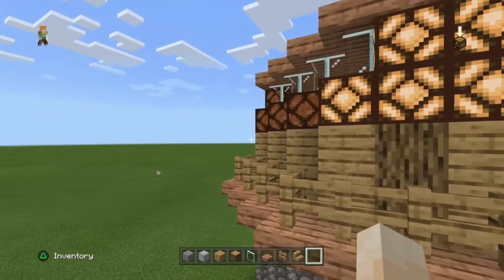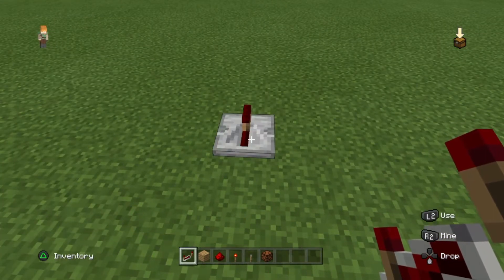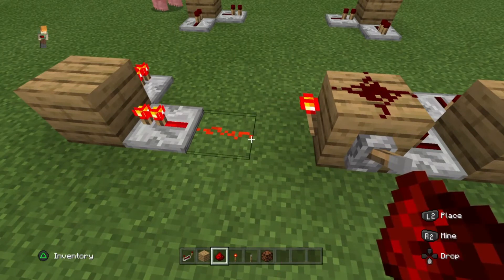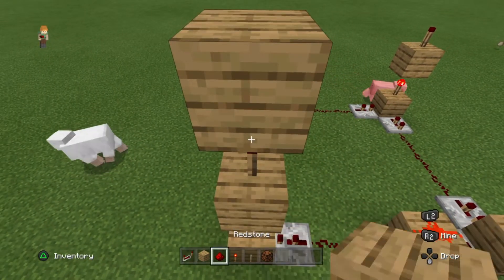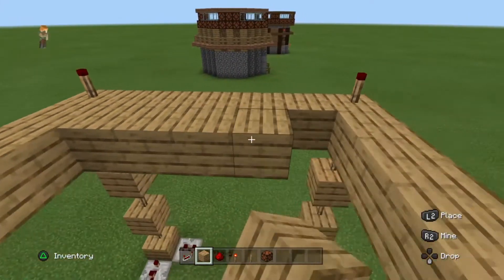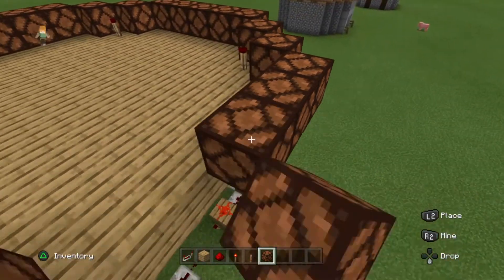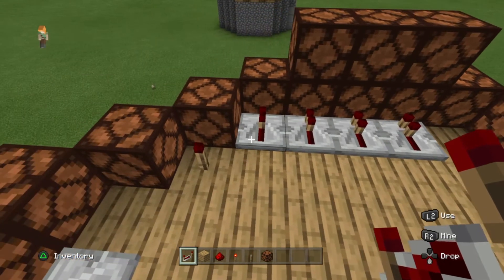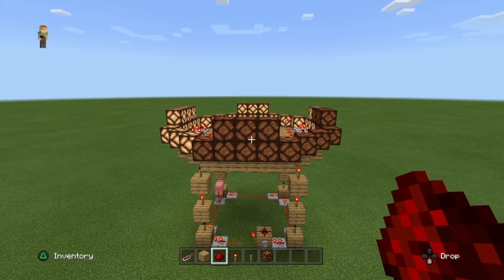how to make a lighthouse in minecraft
How to make a redstone lighthouse in minecraft!
For this you'll need:
24 Repeaters
17 redstone torches
40 clowstone lamps
1 lever
27 redstone powder